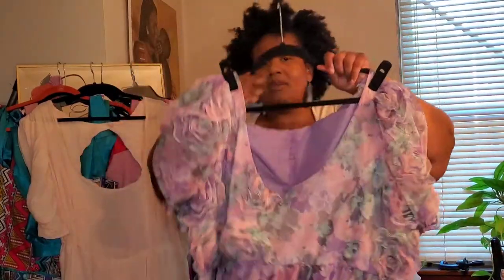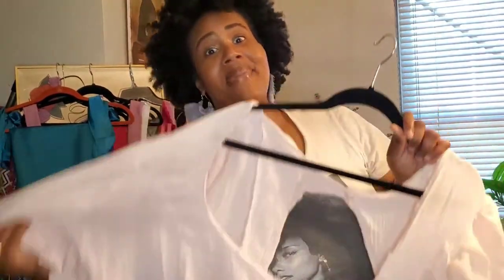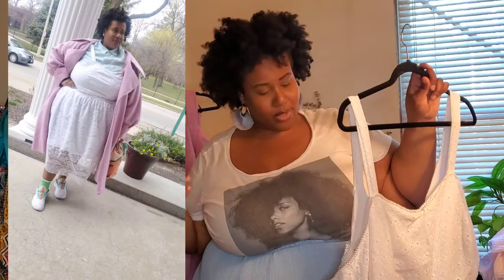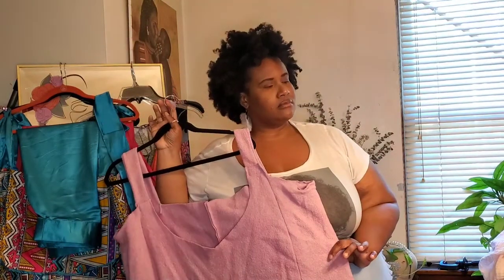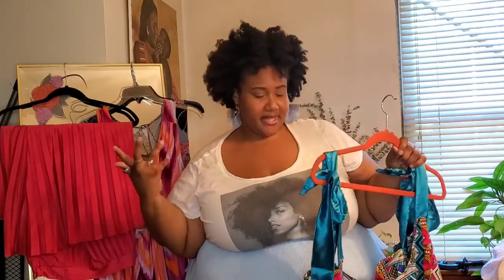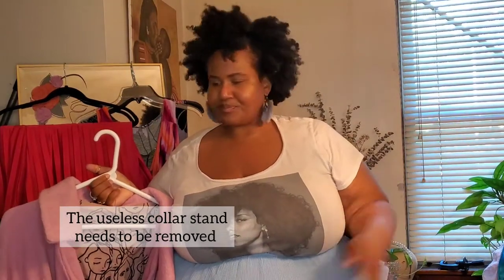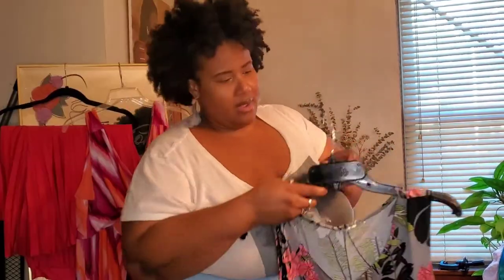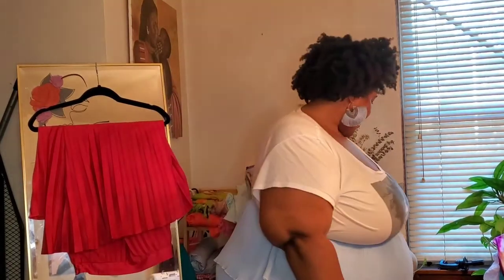What I sewn in April thru June | Quarter 2 RoundUp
Some sewing was sewn, Stylers!!! Sharing my quarter two round-up on everything created and finished during April, May, and June. Grab a snack because this one is jam-packed. Links for any tutorial will be listed below.

Twitter. @fullstyleinc

See more of Nadia
Tik: @createwithnadia